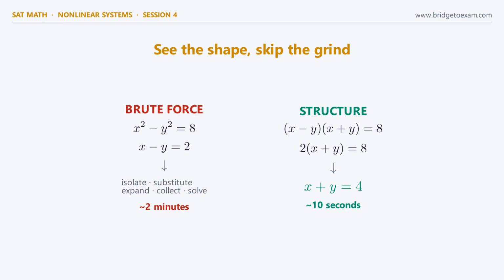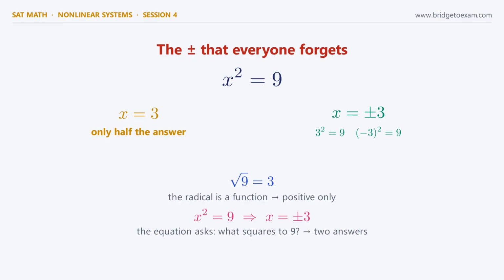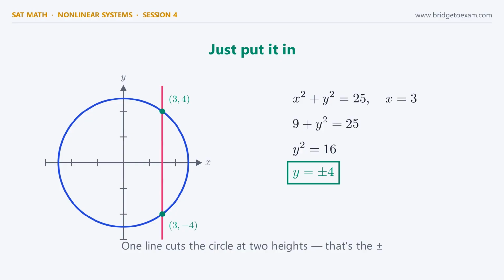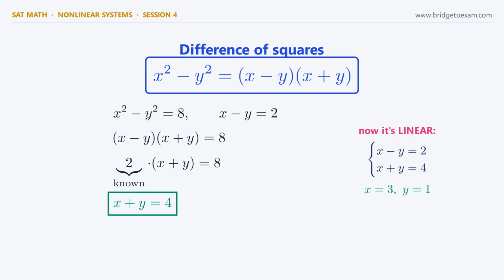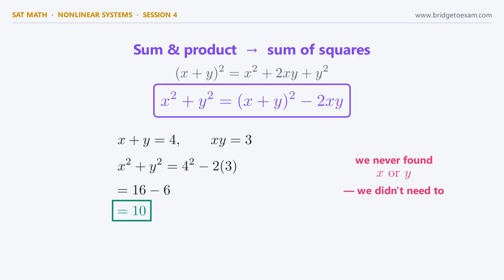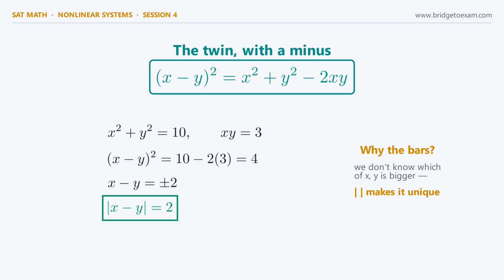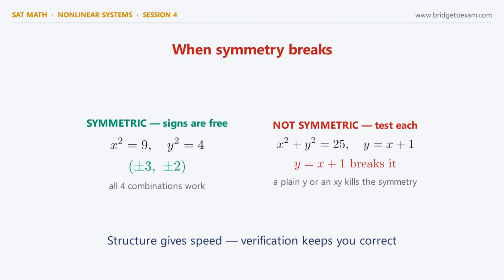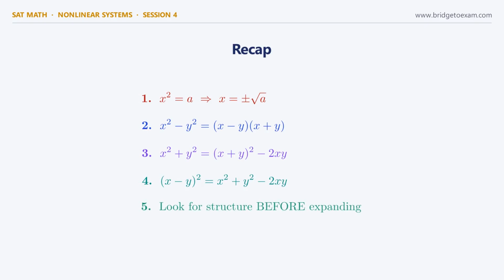SAT Nonlinear Systems Session 4 Using Structure and Symmetry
"The fastest solution is often the one you don't expand. This lesson uses structure: substituting x = 3 into x^2 + y^2 = 25 to get y = ±4, reading y = x^2 with y = 9 as x = ±3, and factoring x^2 - y^2 = 21 with x - y = 3 into (x - y)(x + y) = 21 — which turns a nonlinear problem into a linear one. The big habit: when x^2 = a and a is greater than 0, there are two roots, x = ±√a. Losing the negative one is the single most expensive reflex on SAT nonlinear systems.

SAT Math: Nonlinear Systems — Session 4 of 12.